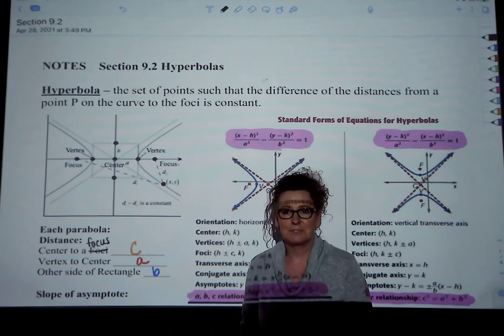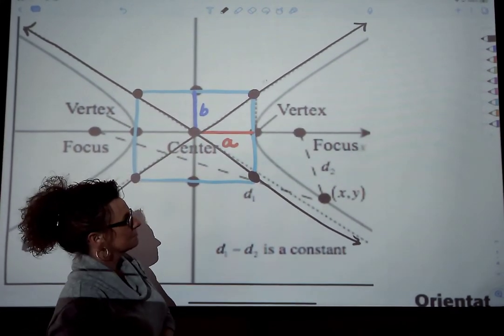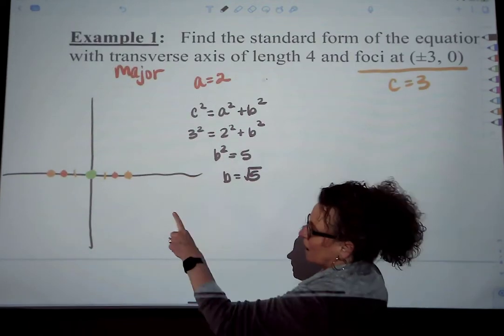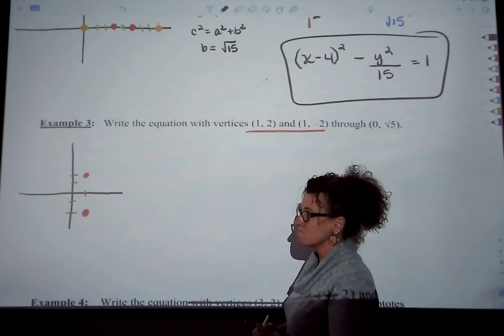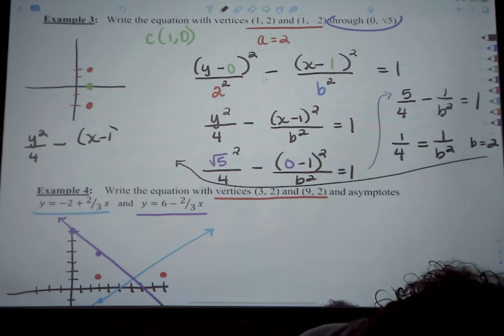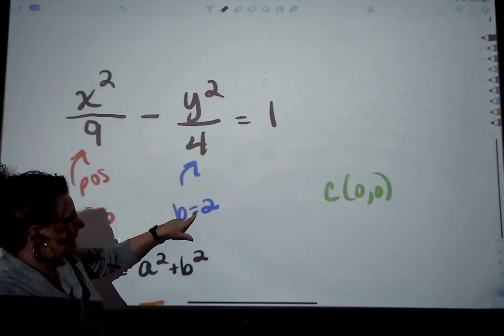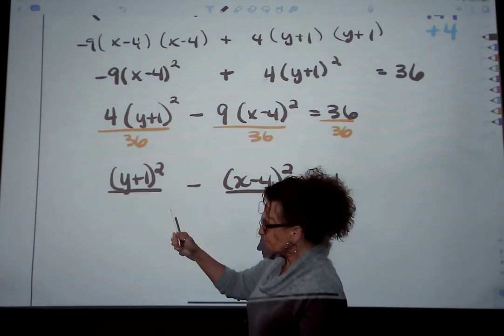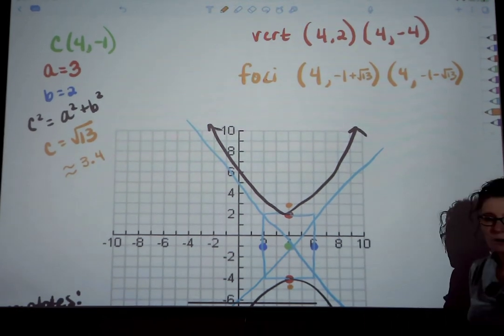PC Section 9.2